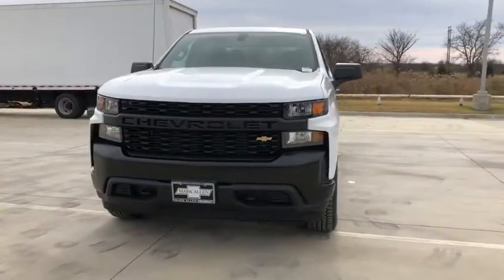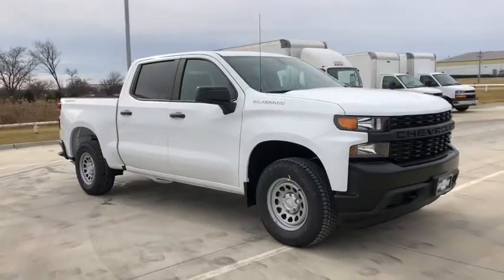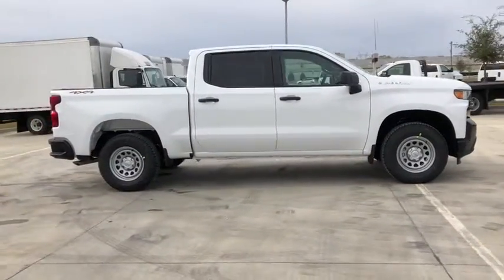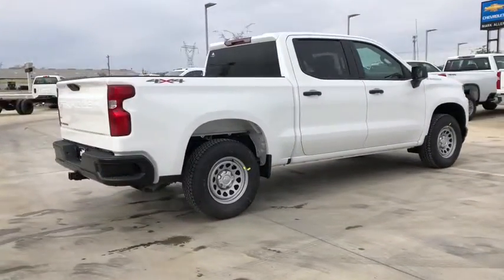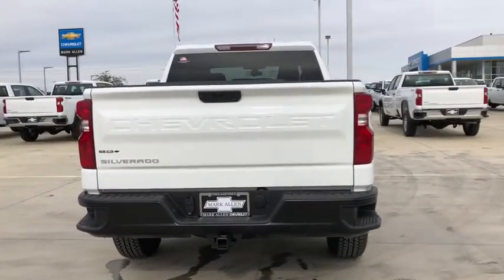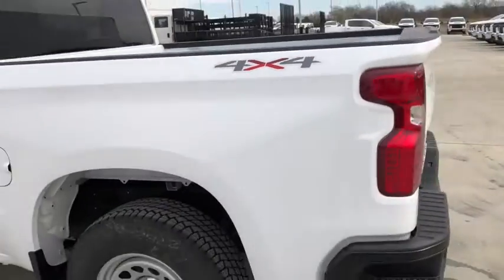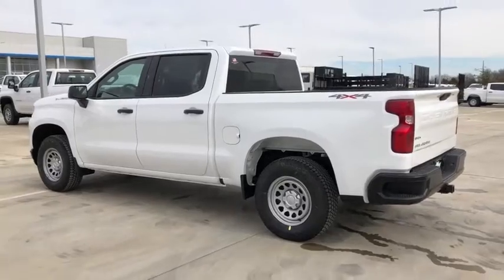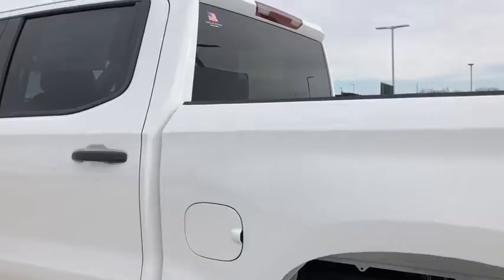2021 Chevrolet Silverado_1500 Bixby, Tulsa, Glennpool, Broken Arrow, Owasso, OK MG161021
Summit White New 2021 Chevrolet Silverado_1500 available in Tulsa, Oklahoma at Mark Allen Chevrolet. Servicing the Bixby, Glenpool, Broken Arrow, Owasso, OK area.

16837 S US 75 Hwy

Summit White 2021 Chevrolet Silverado 1500 WT 4WD 6-Speed Automatic Electronic with Overdrive EcoTec3 5.3L V8 6-Speed Automatic Electronic with Overdrive 4WD Black Cloth.brbrMARK ALLEN CHEVROLET LETS DO BUSINESS! Recent Arrival! Price includes: $4250 - Chevrolet Consumer Cash Program. Exp. 11/30/2020 $500 - Chevrolet Bonus Cash Program. Exp. 11/30/2020